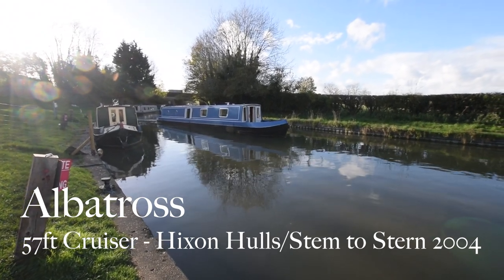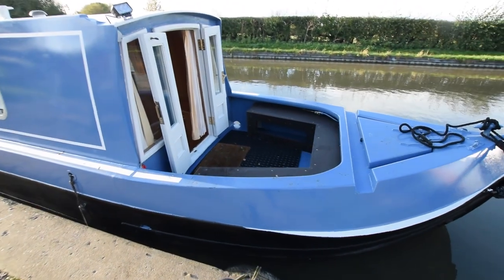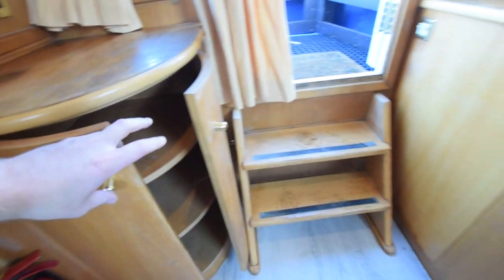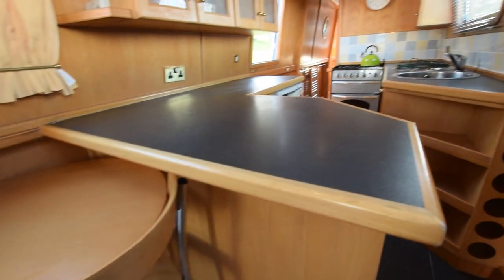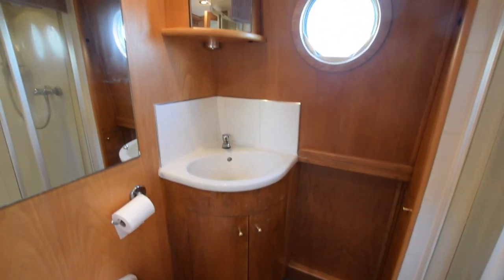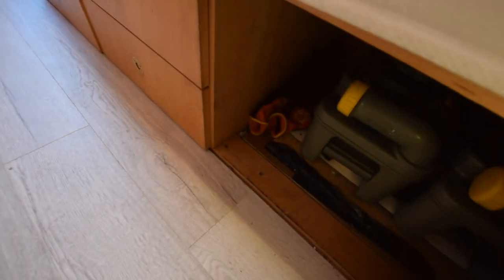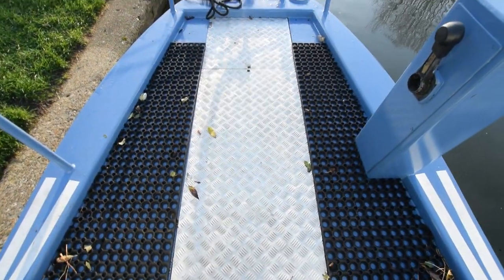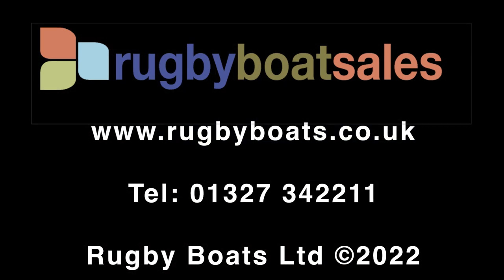SOLD - Albatross, Cruiser stern 2007 Hixon Hulls / Stem to Stern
FOR FULL COLOUR DOWNLOADABLE BROCHURE, EXTENSIVE PHOTOS, CLEAR LAYOUT PLAN AND THE PRICE, GO